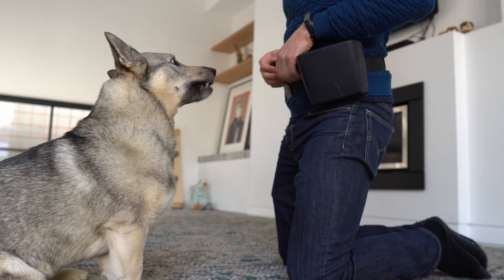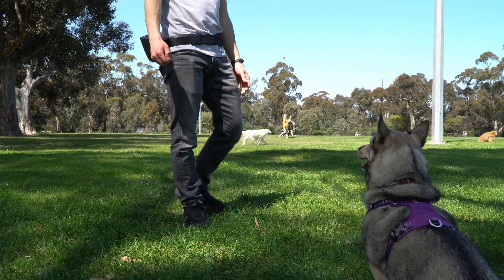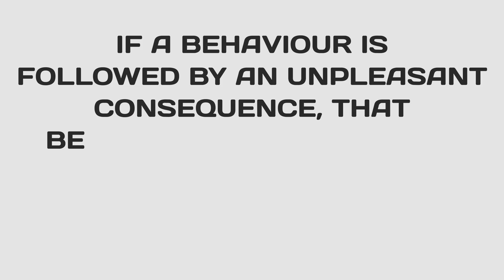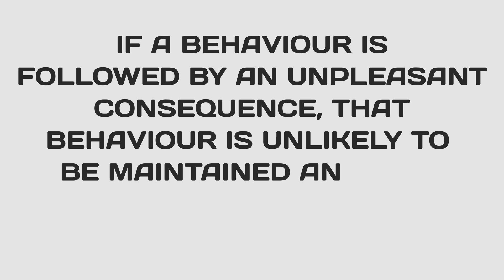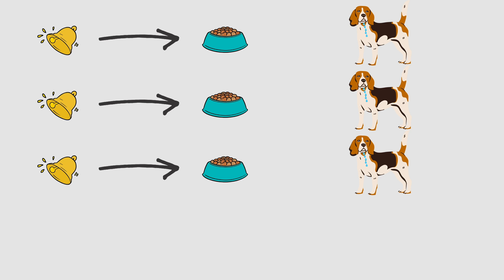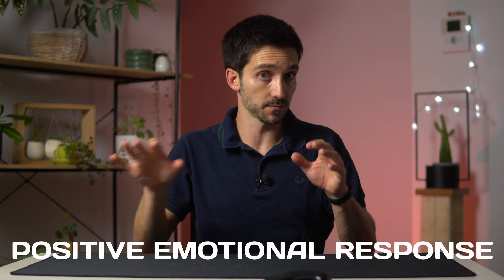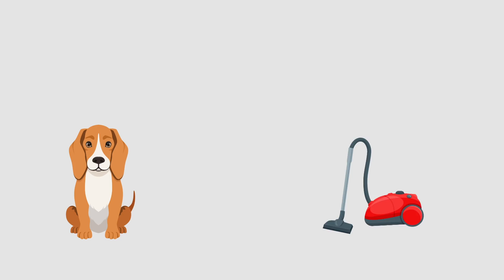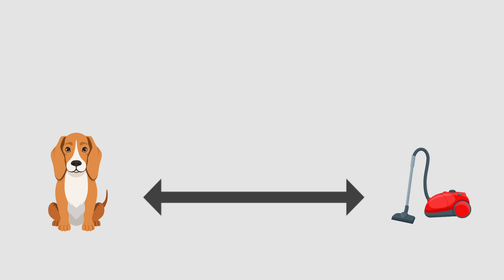Classical and Operant Conditioning Basics for Dog Training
Additional information about Operant and Classical Conditioning

Photo references:
B. F. Skinner. (2023, December 27). In Wikipedia.
Ivan Pavlov. (2024, January 16). In Wikipedia.

In this video, Jose Gomes from Train Me Please, explains the concepts of classical and operant conditioning, and how they often function together in dog training. Learning  more about *how* dogs learn can help you become a better trainer and teammate for your dog.

🛍️ My favorite training products, recommended reading, camera gear, and more!

Click on the above link to support the creation of these videos at no cost to you. I receive a small payment even if you don't purchase the products shown here.